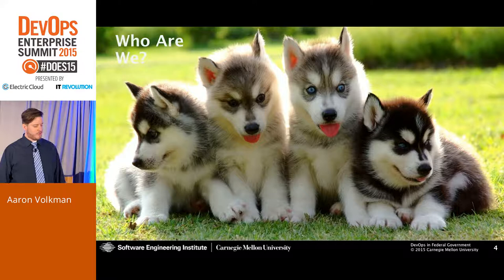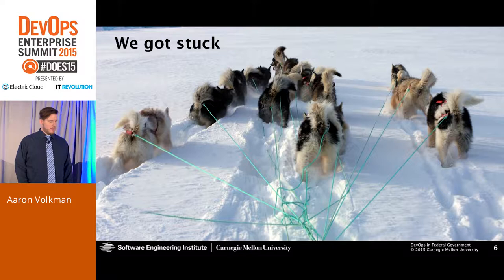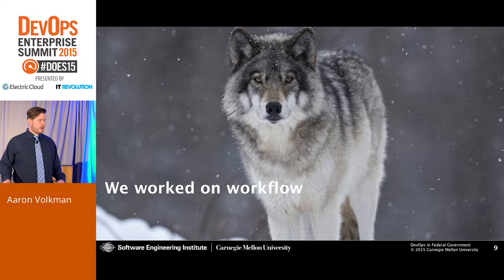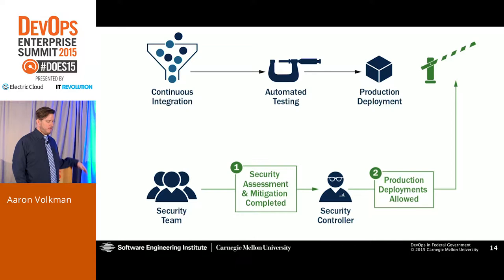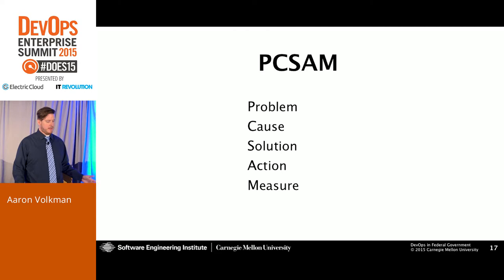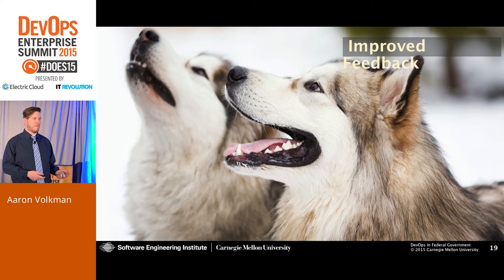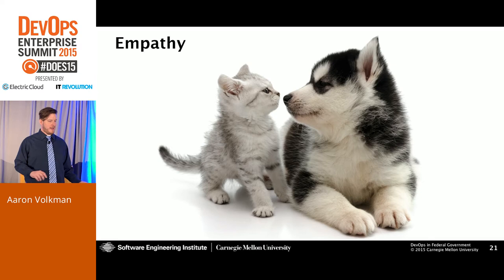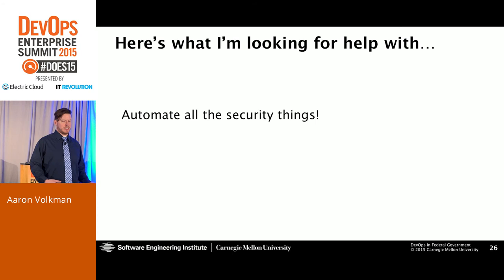DOES15 - Aaron Volkmann - Busting Silos & Red Tape: DevOps in Federal Government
Aaron Volkmann, Senior Software/Research Engineer, Software Engineering Institute

All organizations face challenges in changing their culture and adopting DevOps philosophies. This is especially true in many federal government agencies. Through well-intentioned policies and procedures many agencies have created extremely silo’d environments where change is slow and difficult. Finishing the last leg of large scale software development project acquisitions can be particularly challenging and expensive. Barriers often impede getting hardware and software systems system fully tested, transitioned, and up and running in production on schedule.

Through our experience as a passionately DevOps focused software development group within Carnegie University’s Software Engineering Institute, a federally funded research and development center, creating, delivering and transitioning cutting edge software solutions to government organizations, we have struggled with and overcame challenges in helping government to adopt DevOps principles. Learn how we have conquered these challenges in shifting our government stakeholders’ thinking by coaching and initiating DevOps in their operational and development environments.